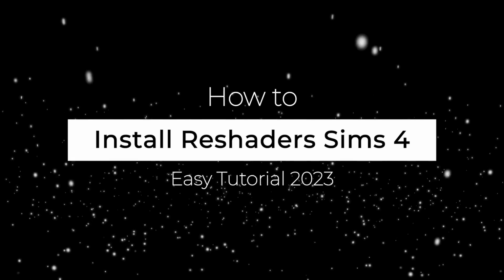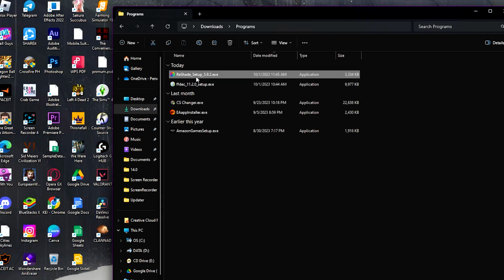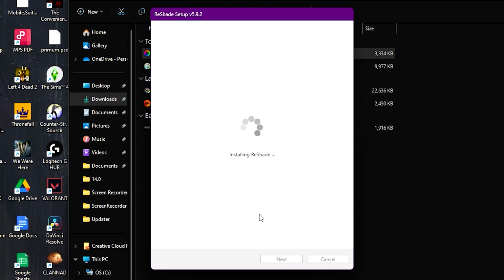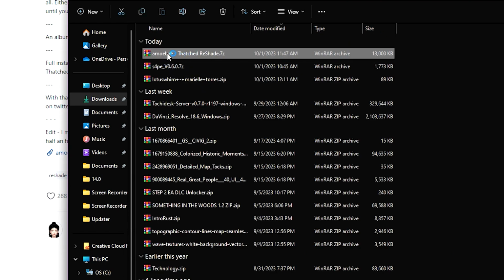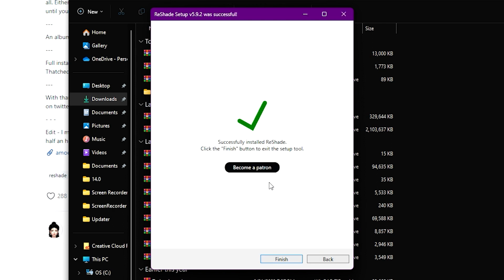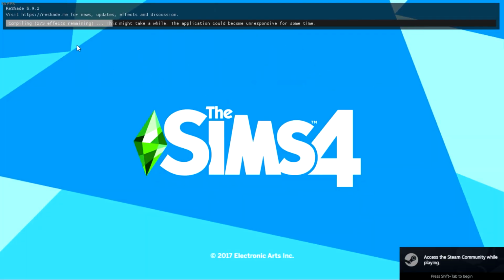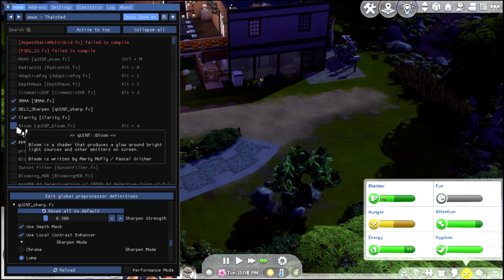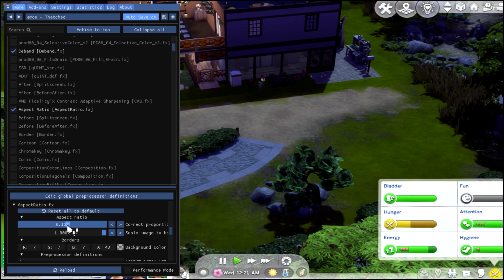How To Install Reshade Sims 4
In this video we will show you how to install Sims4 Reshade.